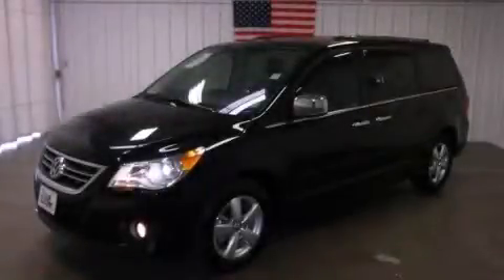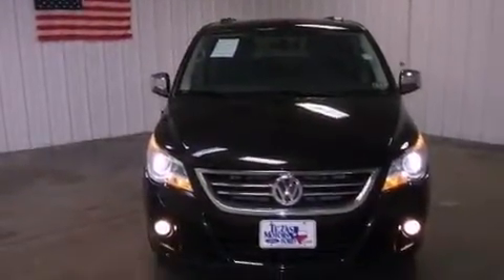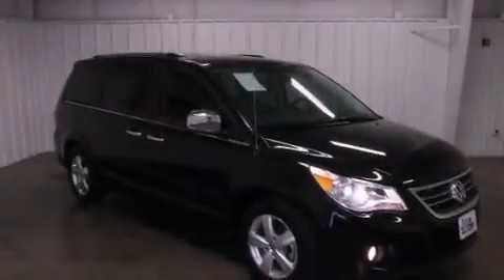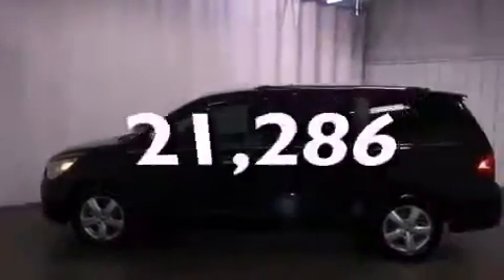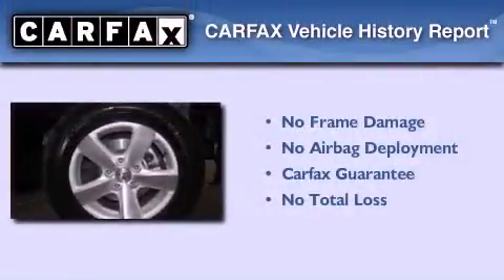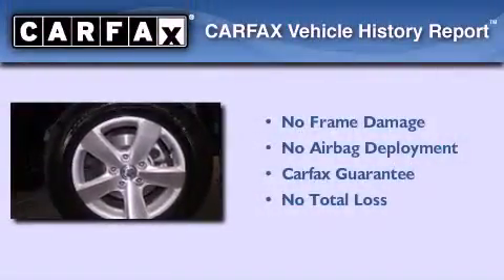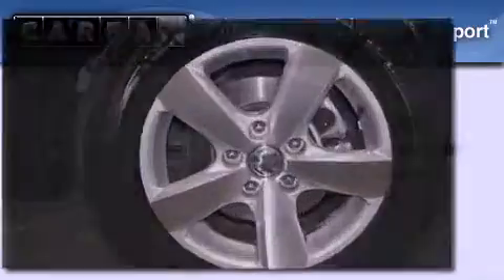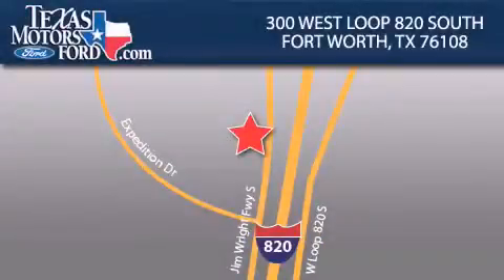2011 Volkswagen Routan Irving TX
Year : 2011
 Make : Volkswagen
 Model : Routan
 Engine : Gas/Ethanol V6 3.6L/220
 Trans . : Automatic
 Exterior : Nocturne Black Metallic
 Miles : 21,286
 Interior : Aero Gray

 300 West Loop 820 South

 2011 Volkswagen Routan Fort Worth TX